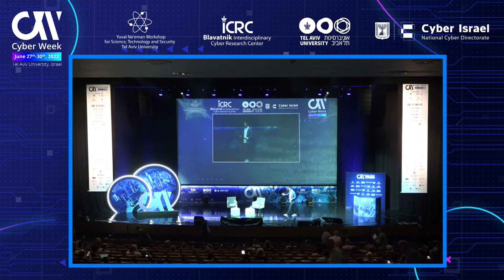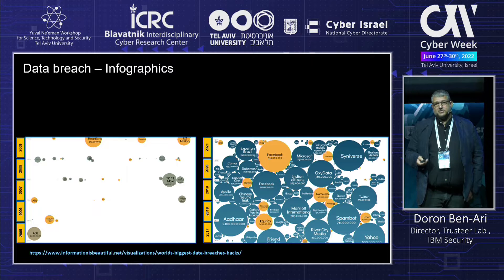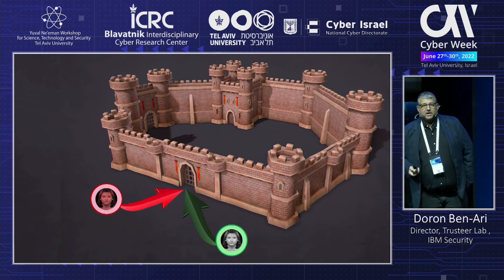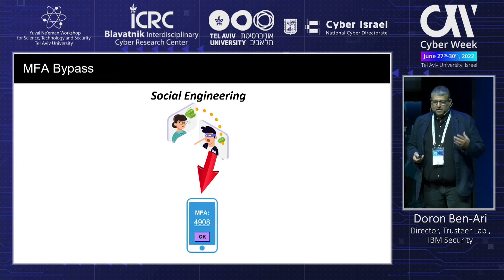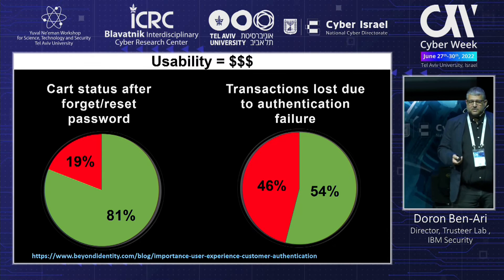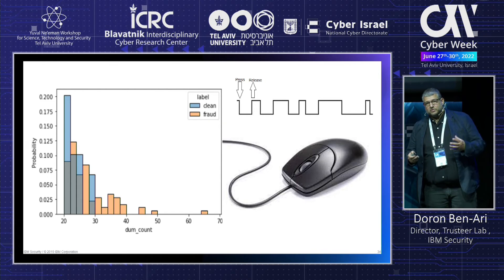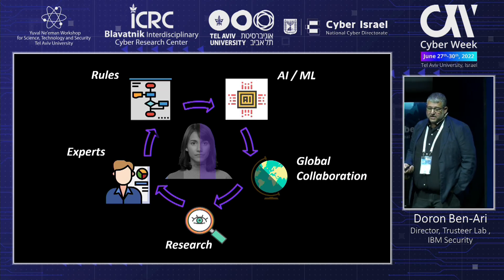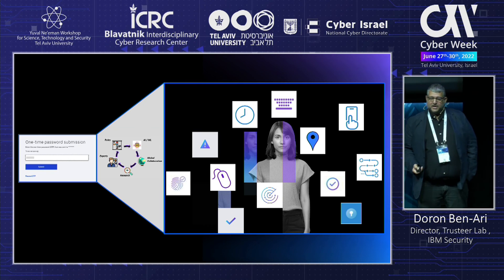Main Plenary: The 12th Annual International Cybersecurity Conference - Day 2 Keynote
Fighting Attacker Sophistication and Scale: Identity Security for the New Threat Landscape
Doron Ben-Ari , Director, Trusteer Lab , IBM Security